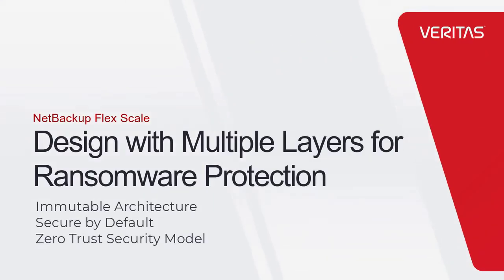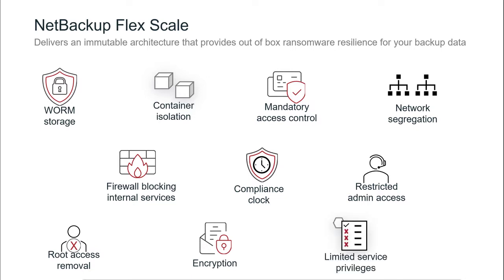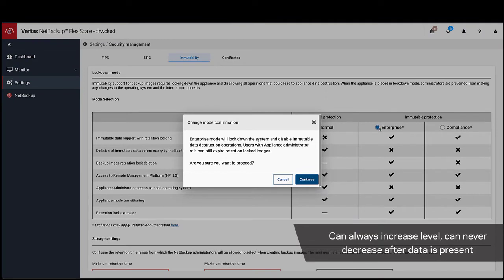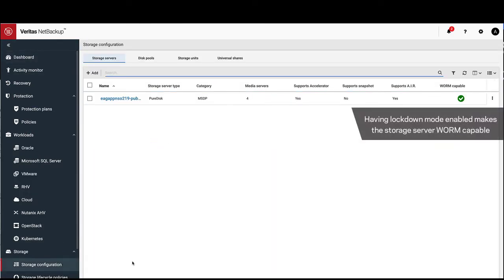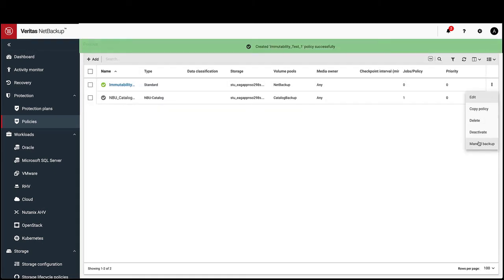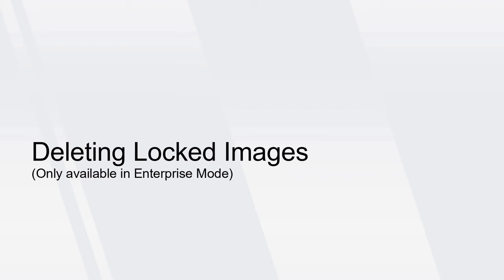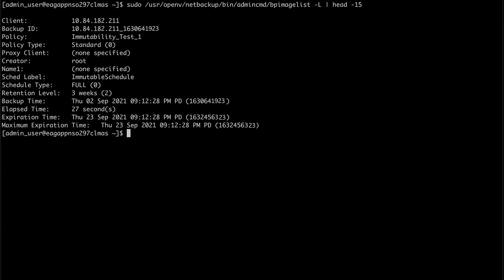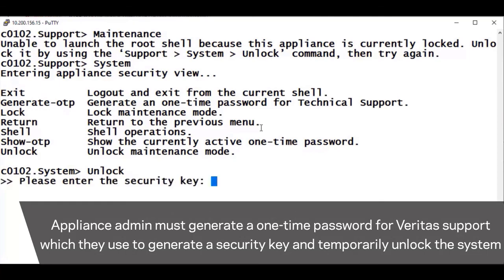NetBackup Flex Scale's Design Provides Multiple Layers of Security for Ransomware Protection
See how NetBackup Flex Scale's design provides multiple layers of security, protecting your backups from a ransomware attack.